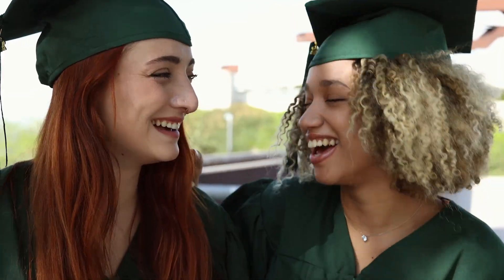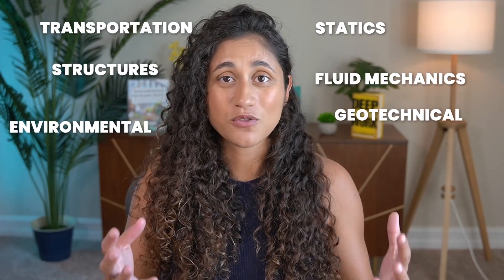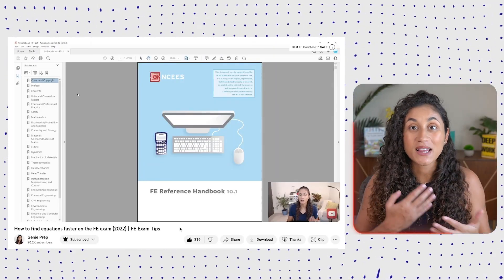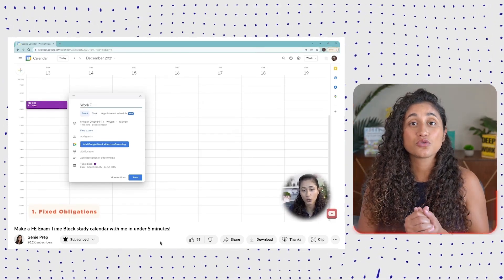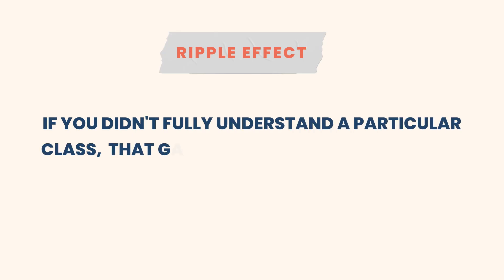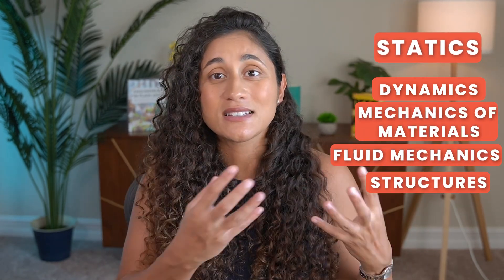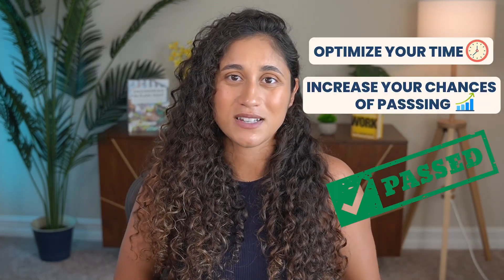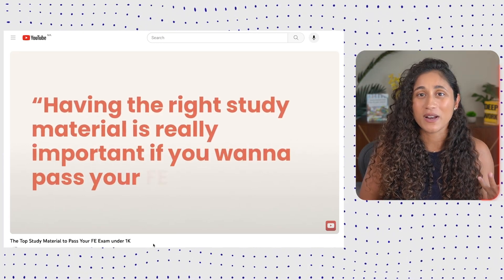Recently Graduated, But Still Failed The FE Exam! Why?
In today's video, we're tackling a question that might be on the minds of many recent engineering graduates: Why is the FE exam so challenging, even when you're a recent graduate?

🤷‍♂️ You've just got your engineering degree and the FE exam should be a piece of cake, right? Wrong. It turns out, a surprising number of fresh grads find themselves stumbling on this crucial exam. But why?

🎓 Diving Deep into the Reasons: We're unpacking the top 3 reasons why recent graduates might not successfully pass their FE exam as expected. It's not just about what you know – there's more to it, and we're here to explore these reasons together.

👨‍🎓👩‍🎓 Calling All Recent Grads: We want to hear from you! Your experiences and stories could be a huge help to others in our community.

Join our growing community for more insights and tips for your FE exam prep.

✉️ Sign up to get notified when our FE Prep Mechanical Course is available! ➡️

TIMESTAMPS

00:00 Intro
00:25 Are you a recent graduate?
00:35 Reason Number 1: Inexperience with the FE Test
03:05 Reason Number 2: Lack of fundamentals
04:58 Reason Number 3: No or poor Study resources
06:54 Outro